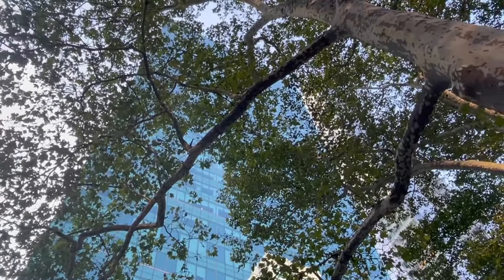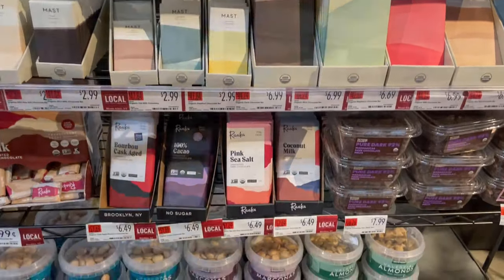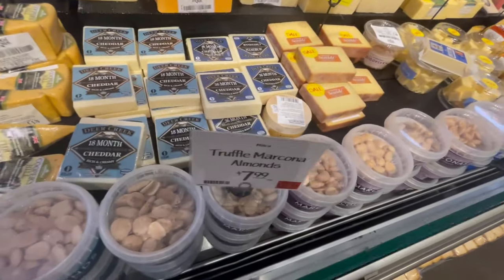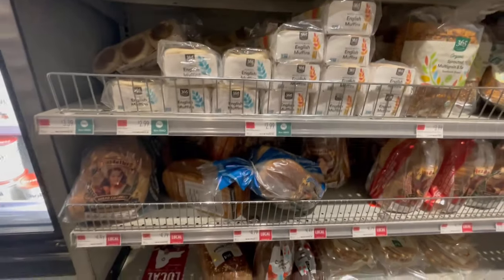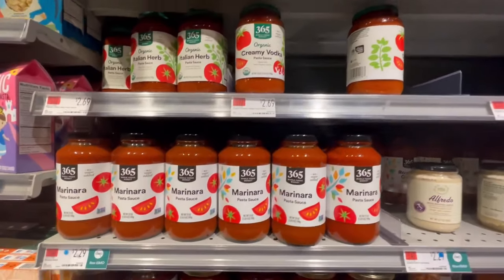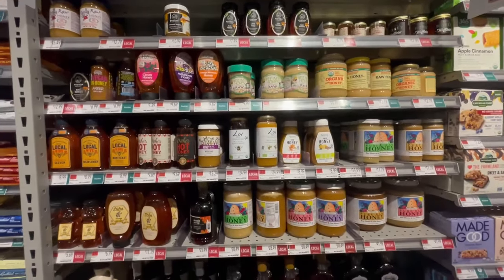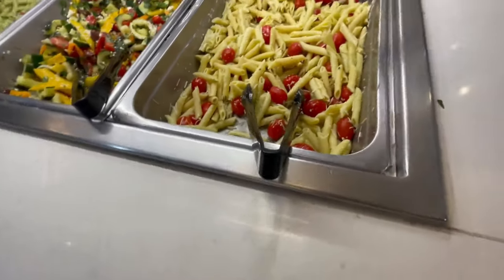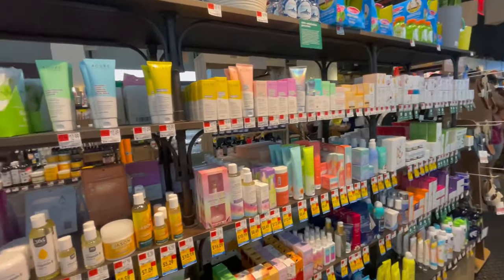Whole Foods Market in Midtown Manhattan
Let's go through the aisles and shelves of Whole Foods Market in Bryant Park, located in 1095 Avenu of the Americas